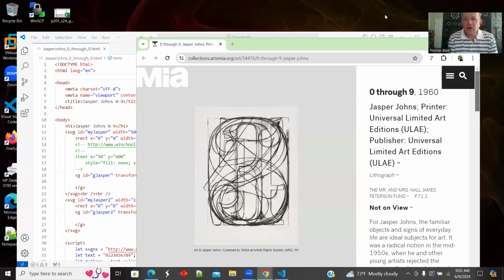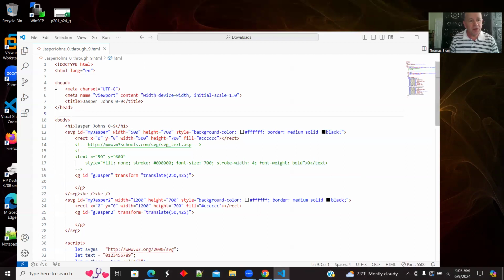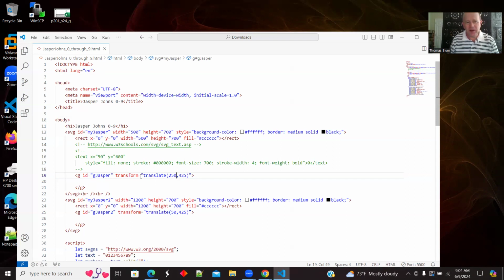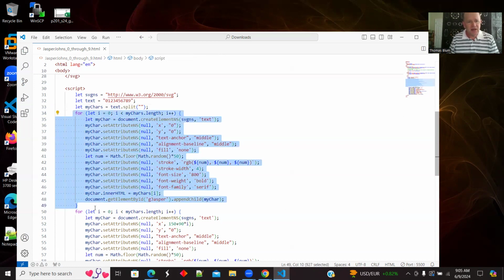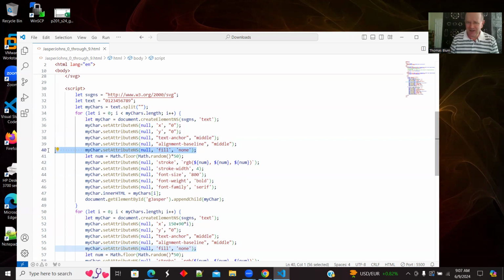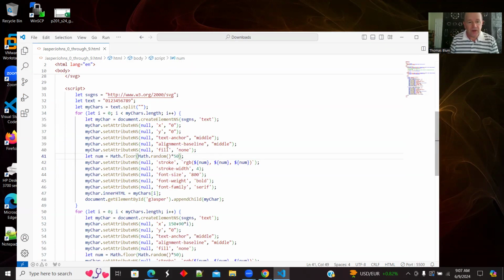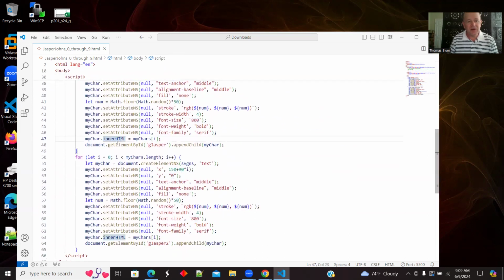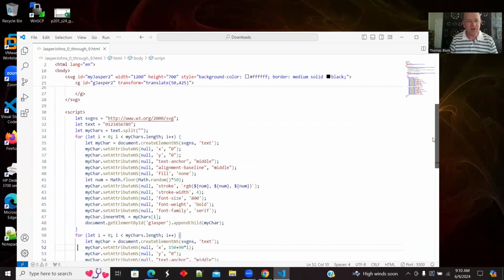JavaScript and SVG: Making a design like Jasper Johns' 0 to 9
In this video we look at a HTML page with an SVG element populated by JavaScript that creates a design inspired by Jasper Johns' work "0 through 9". The HTML is little more than an SVG element with a g (grouping tag) inside.  Then JavaScript dynamically add SVG text elements -- each with a single digit.  Each had a fill of none -- hence their transparency.  Each has the same x and y location -- hence their overlapping.  In a second version the x values are spread out -- so the overlapping is not as extensive.